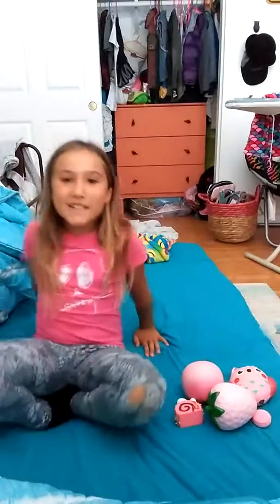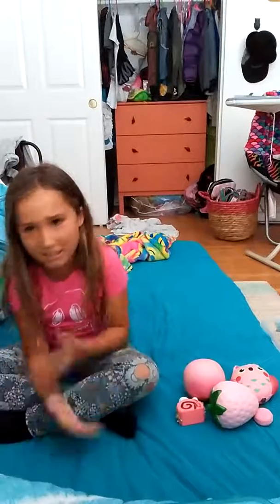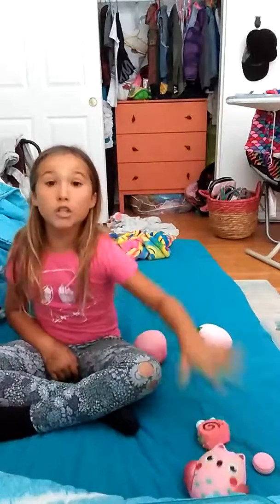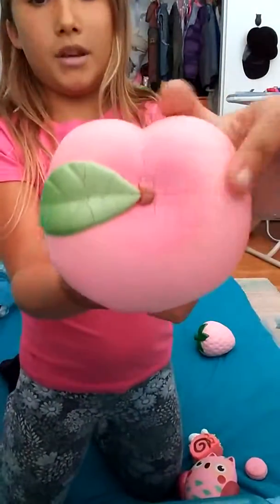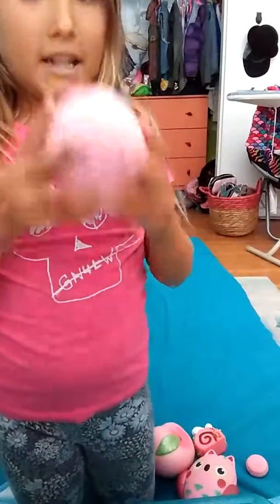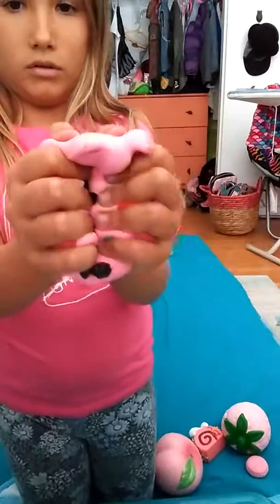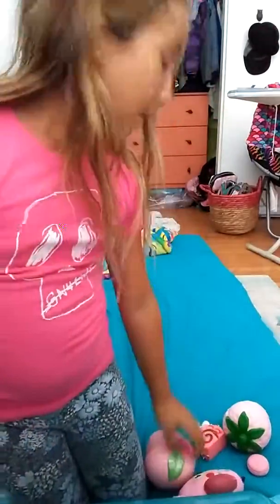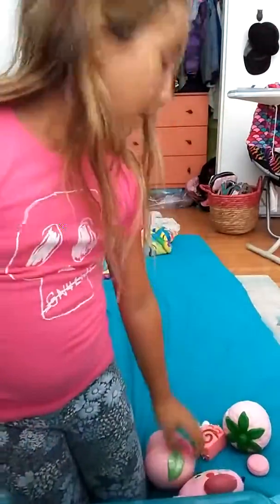Top 5 pink Squshies❤